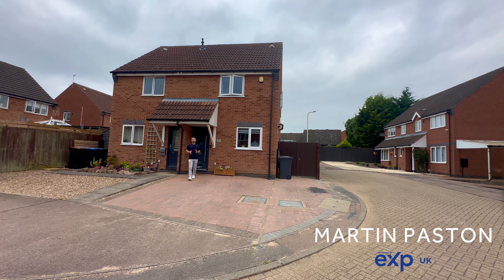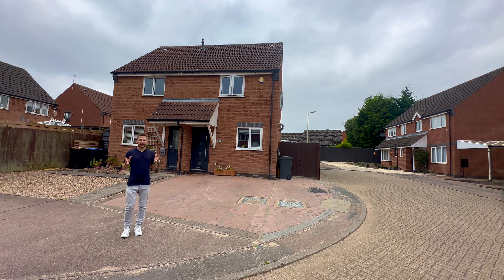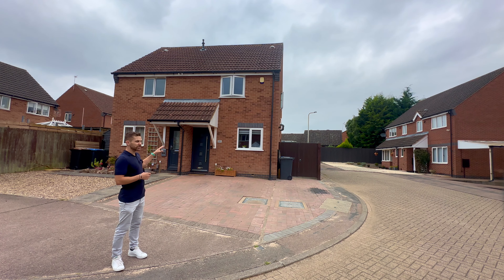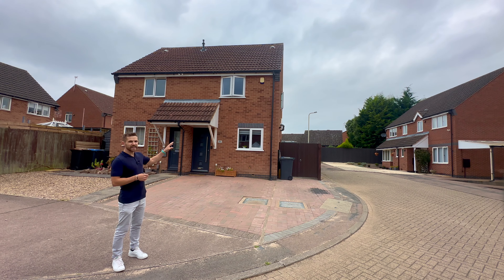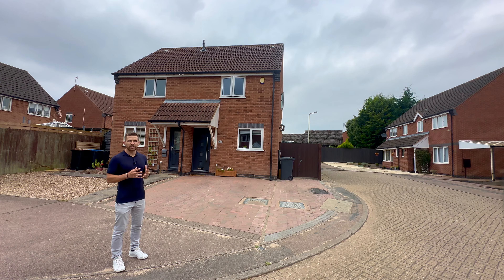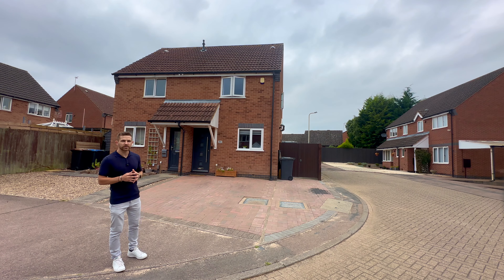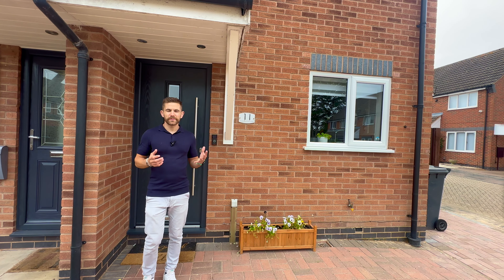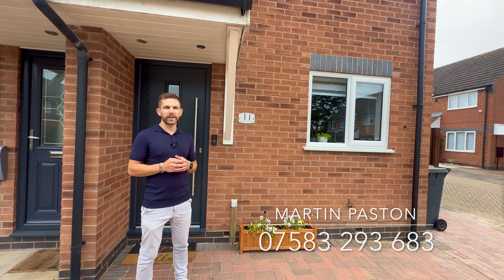Frank Booton Close Earl Shilton Leicester LE9 7BS